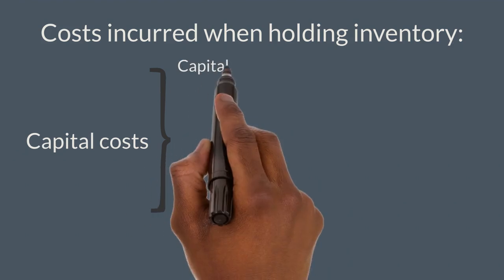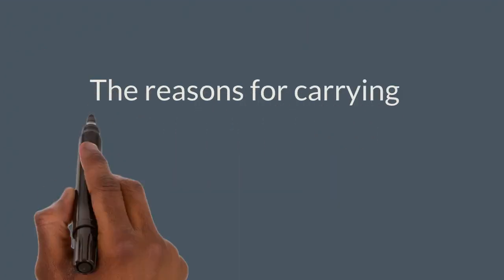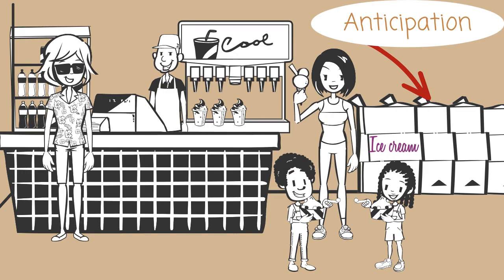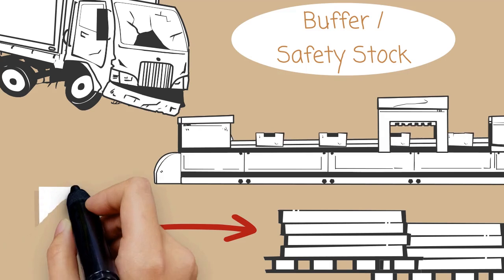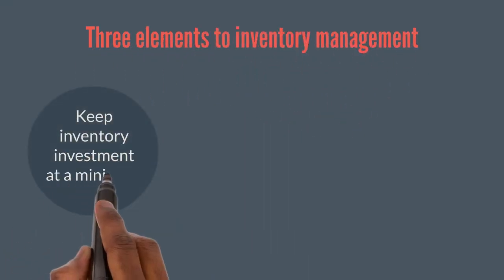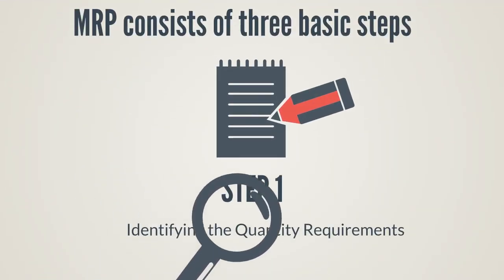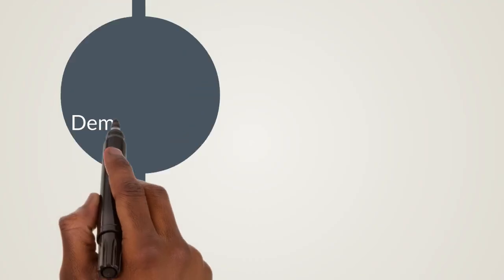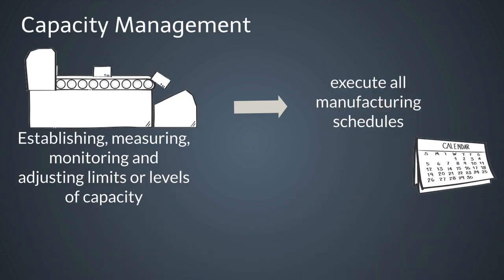74149 M04L01 MATERIALS MANAGEMENT